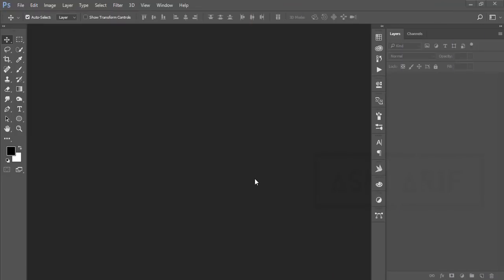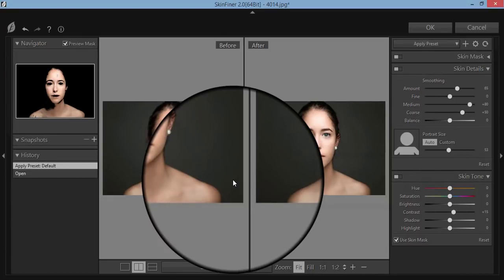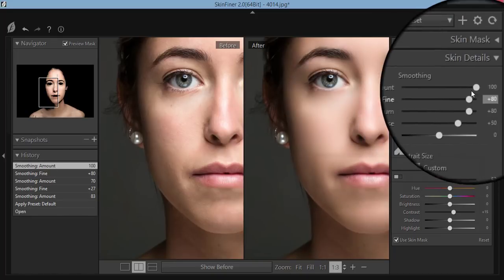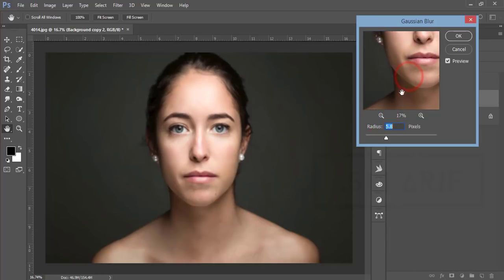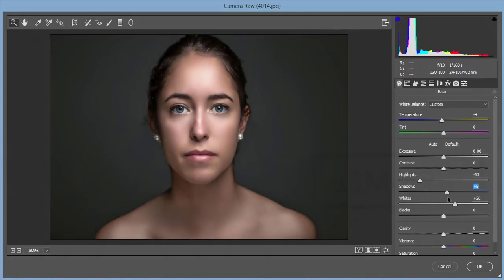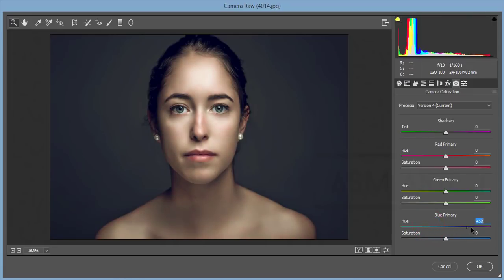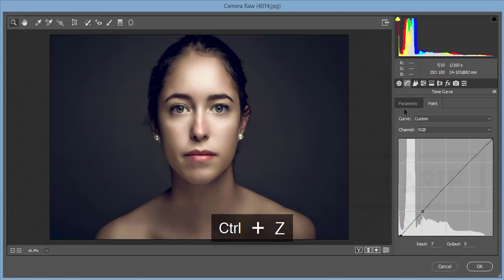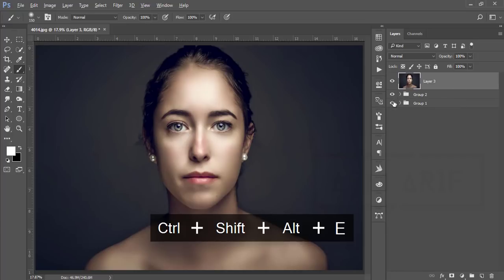Secret Settings of SKIN RETOUCH | Photoshop skin retouch | skin finer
Hi Everyone i am gonna show you a new thing today. Secret Settings of SKIN_RETOUCH | Photoshop skin retouch | skin_finer.
Segment of topic

Smooth skin 1:48

Camera Raw settings 6:14

Color efex pro 4 12:03